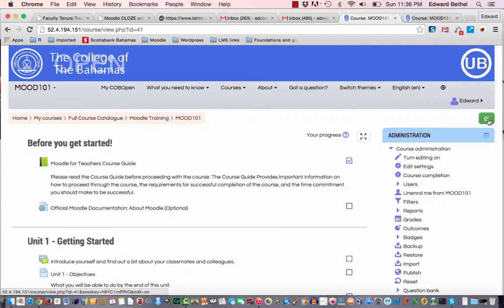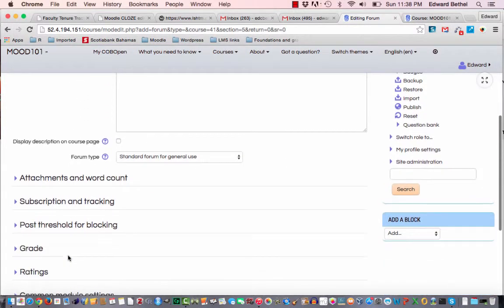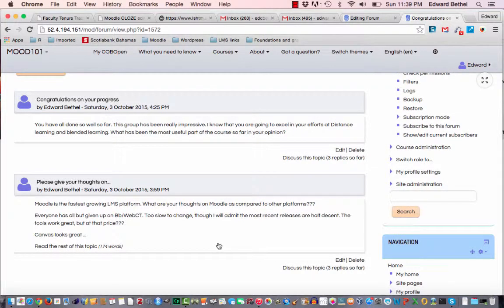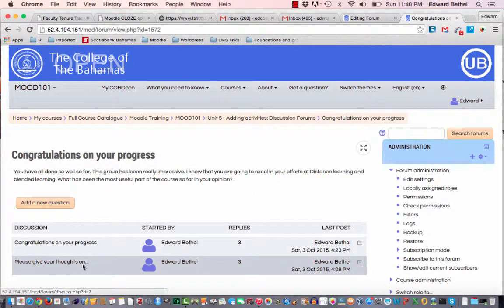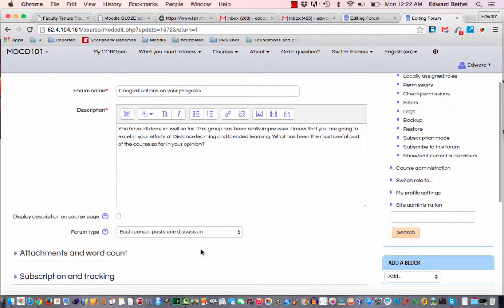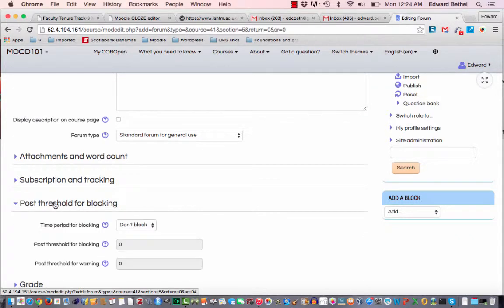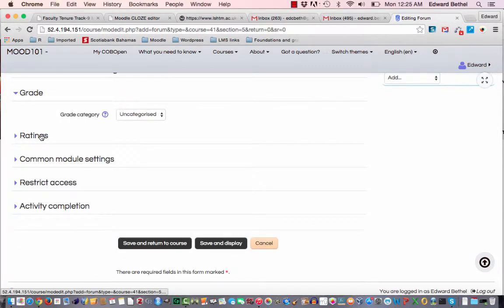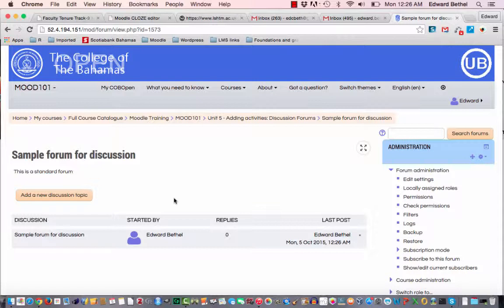Creating a discussion forum